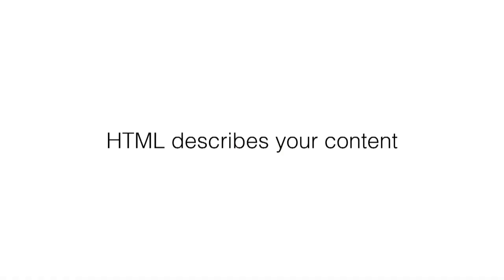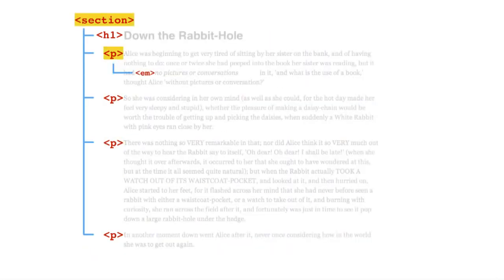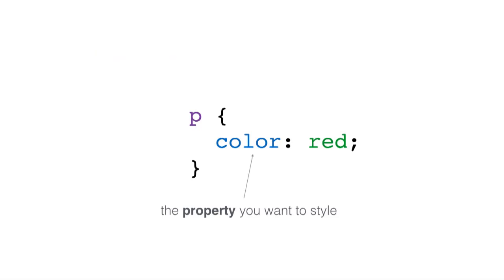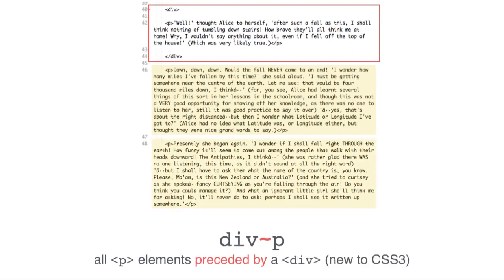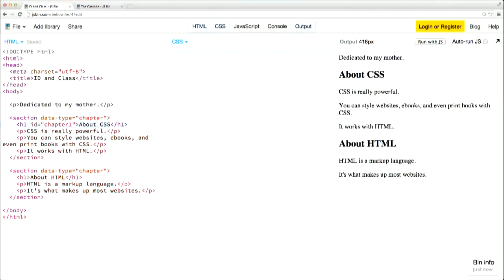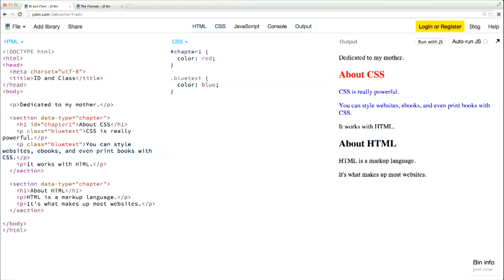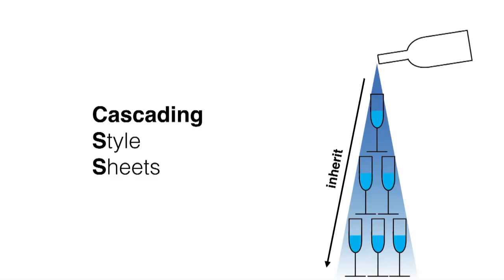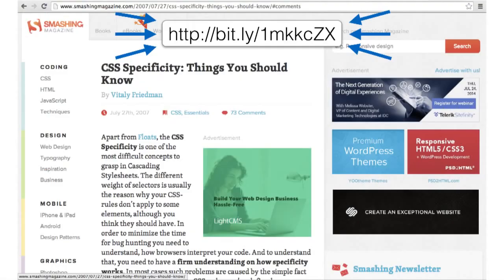ntroduction to HTML and CSS